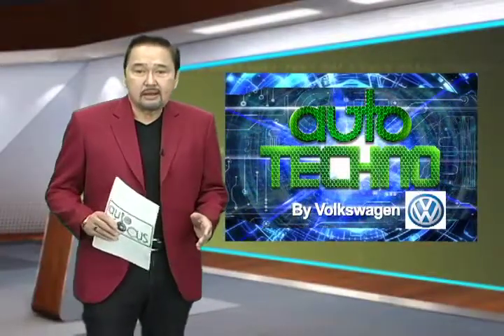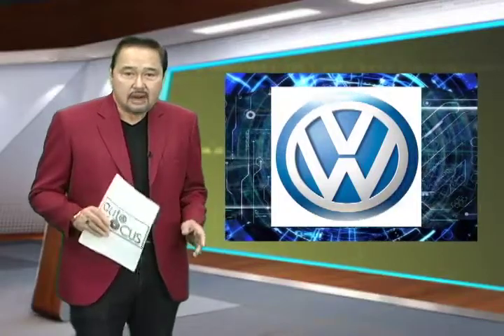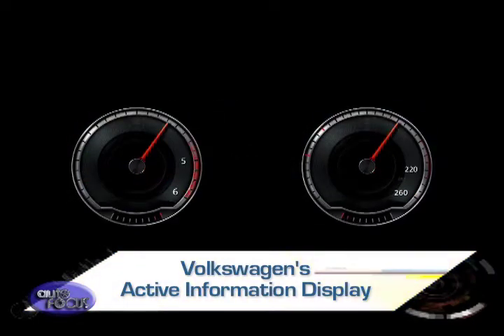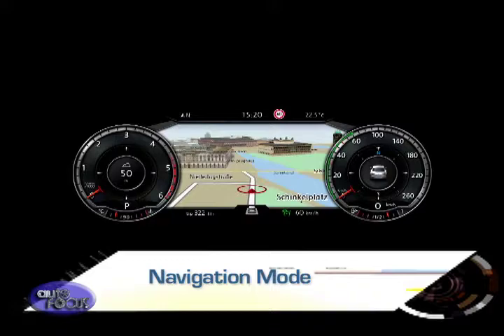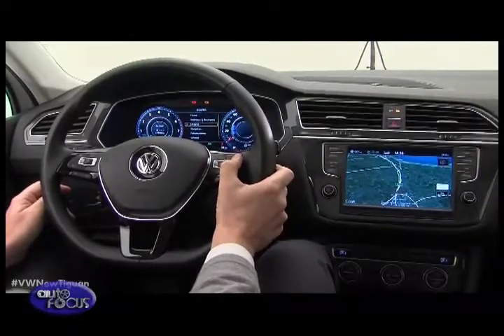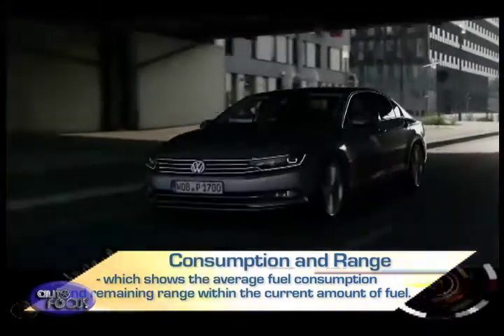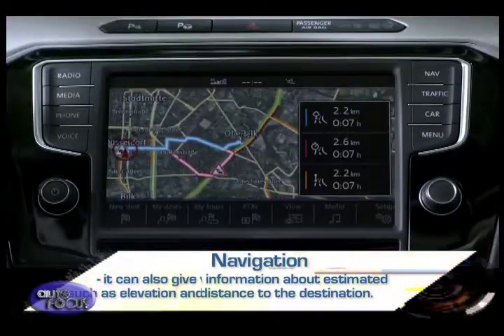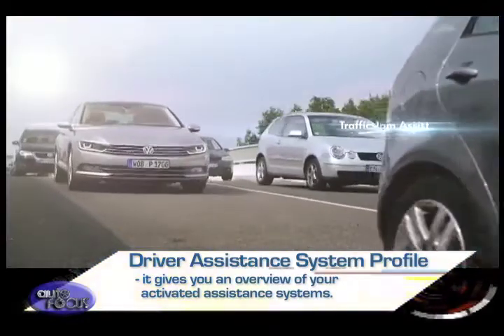Auto Techno – Active Information Display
Today, drivers have to juggle a multitude of information coming from their cars ranging from vehicle data such as speed, engine revs to navigation, and even entertainment. With such limited space allotted to the instrument cluster located in front of the driver, how can you fit all the information a driver would want or need?

Well, Volkswagen seems to have the answer with Active Info Display.

Available as a feature on the Passat executive sedan, the Active Info Display replaces the conventional instrument cluster with a high-resolution 12-inch screen. This set-up allows for five different views to be displayed and personalized to the driver’s requirements.

For example, in Navigation Mode, the speedometer and rev counter are moved to the edge to provide more space for the map. If required, information such as driving, navigation, and assistance functions can, however, be integrated into the speedometer and rev counter’s display areas.

Moreover, the Active Info Display is integrated into the car’s system allowing it to access things such as the infotainment system data enabling it to show telephone contact photos or CD cover art. This can be displayed on the center console or be transferred directly into the driver’s field of view.

The optional Active Info Display turns the cockpit into an interactive experience providing owners with various kinds of driving information simultaneously. It can be controlled using the steering wheel where it can switch between different information profiles:

First, Consumption & Range which shows the average fuel consumption and remaining range within the current amount of fuel.

Second, Navigation where it provides information about estimated travel time and distance to the destination. It can also give you detailed navigation data such as elevation and compass for better orientation.

Finally, with Driver Assistance System Profile, it gives you an overview of your activated assistance systems.

All-in-all, Volkswagen has managed to come up with an elegant and innovative solution for today’s busy individual. With Active Info Display, available as an option in the Passat, drivers can access a multitude of information in a legible and safe manner making driving a stress-free experience.